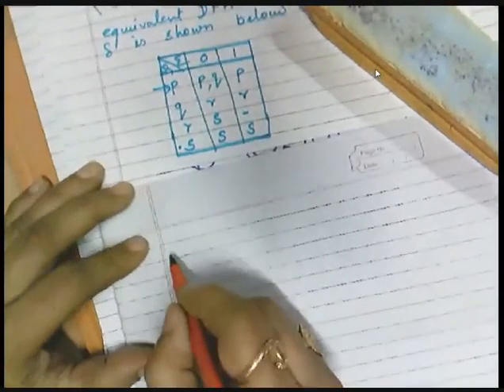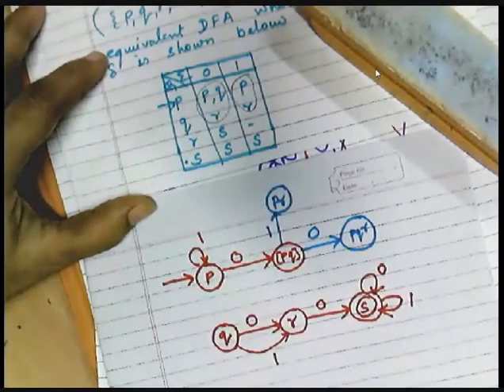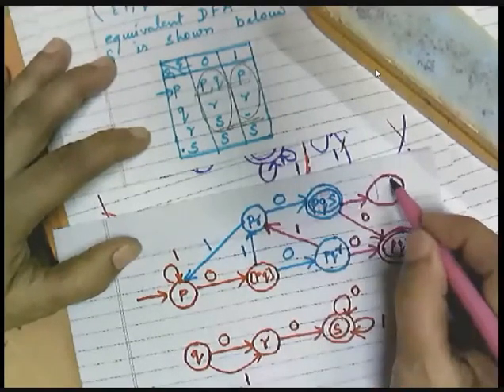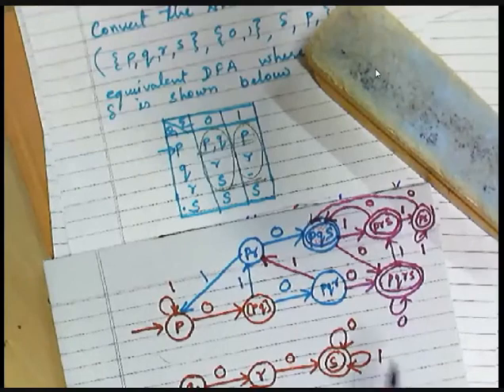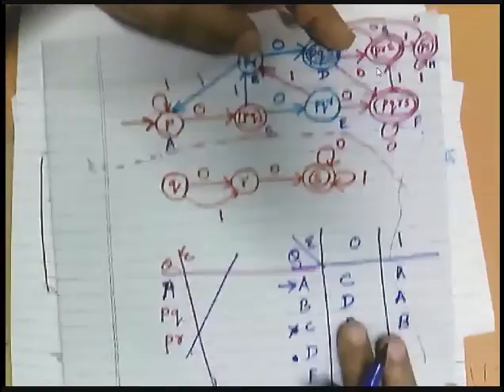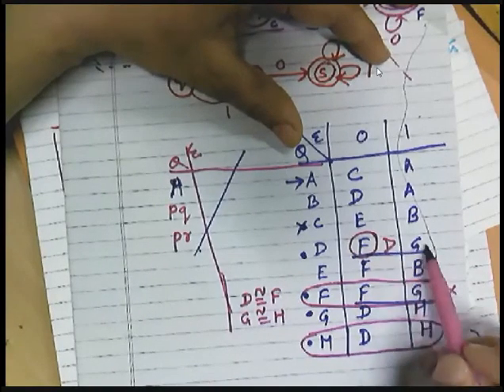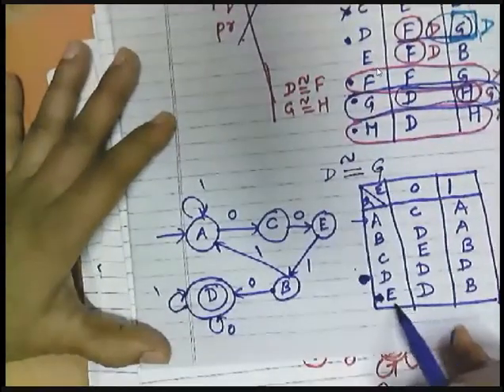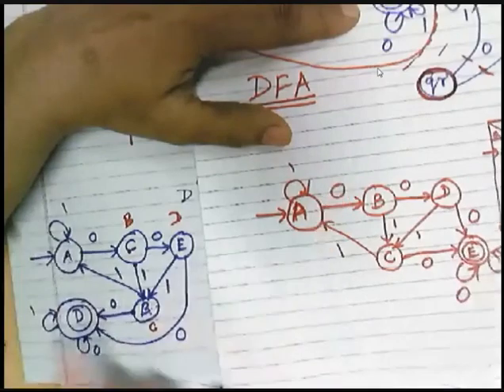11:NFA to DFA method II(Direct Method) example 2: Theory of Computaion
NFA to DFA method II(Direct Method) example 2: Theory of Computaion